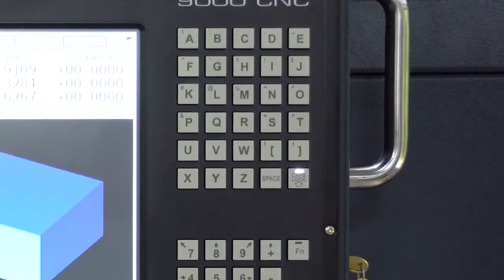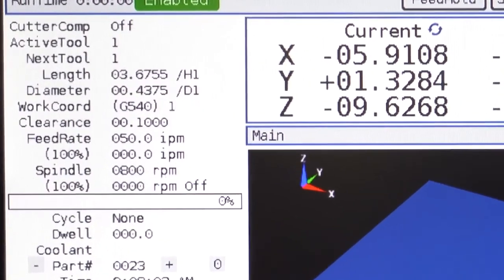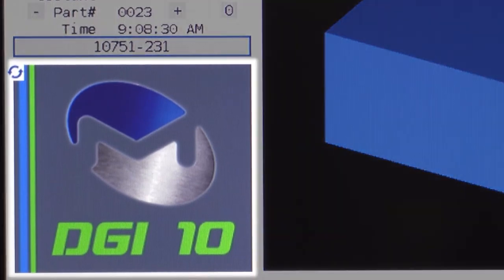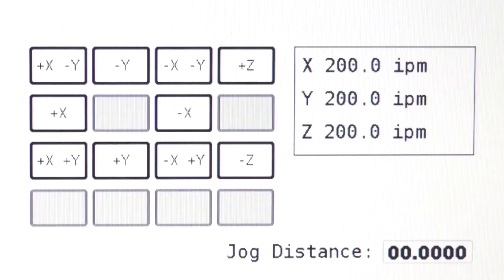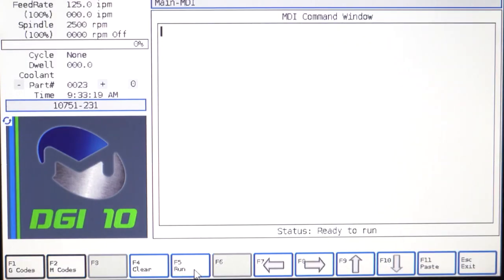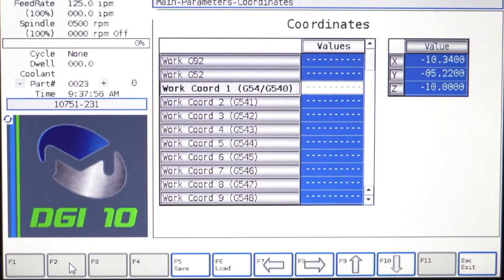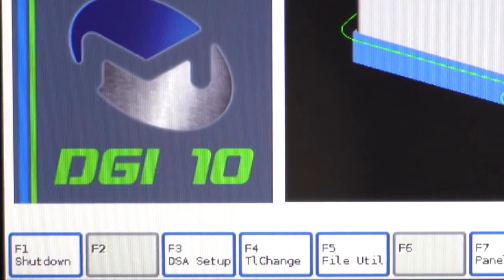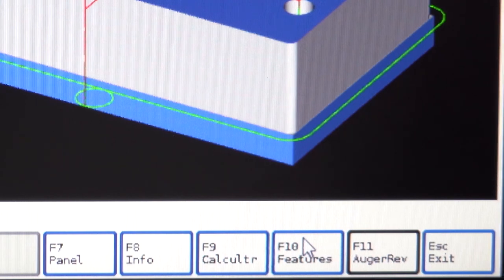Controlul care te pune pe tine in control!